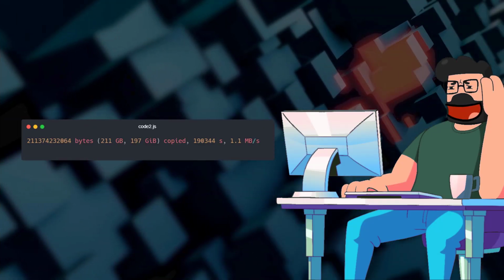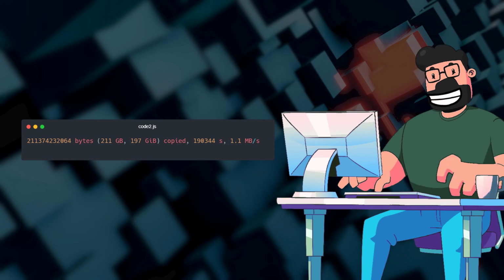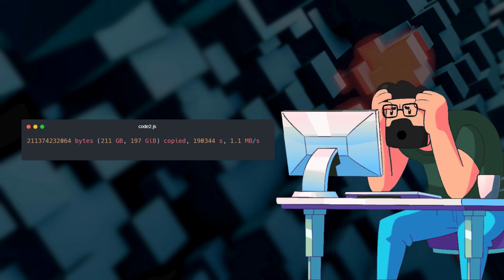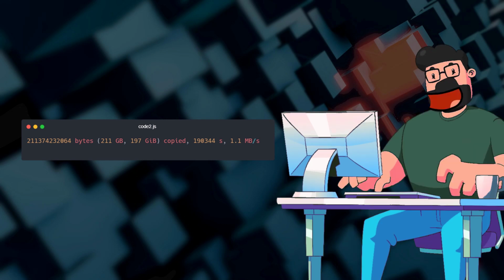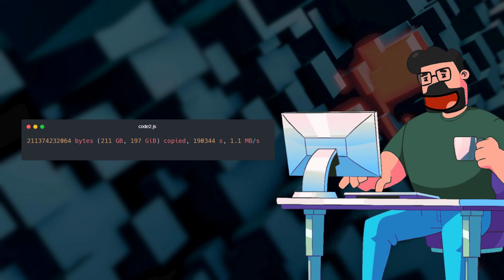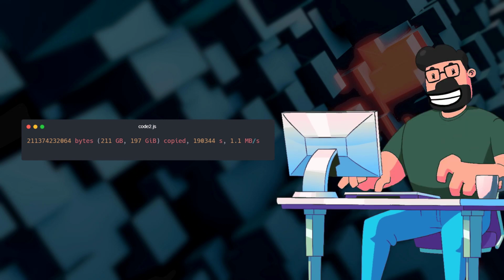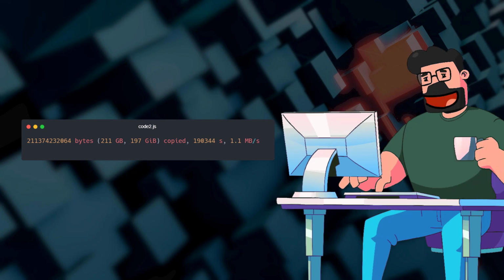Why HDD Speed Drops During Data Transfer - Explained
Ever wondered why your HDD speed drops during data transfer? This video explains why and delves into the reasons behind failing HDD speeds decreasing during dd operation.

✅ VIDEO INFO:
00:00:00 - Failing HDD read speed gradually slows.
00:00:22 - Bytes transferred over time, not speed.
00:00:47 - Data recovery speed impacted by errors.
00:01:29 - Read retries slow due to errors.
00:01:55 - No errors doesn't mean all healthy.

This solution would not have been possible without the contributions of users: Myszsoda and sawdust